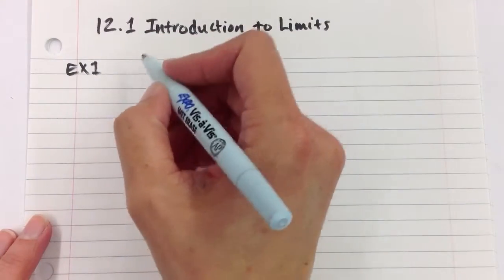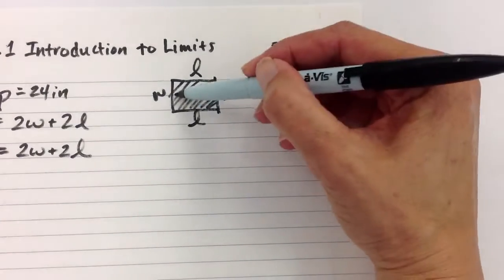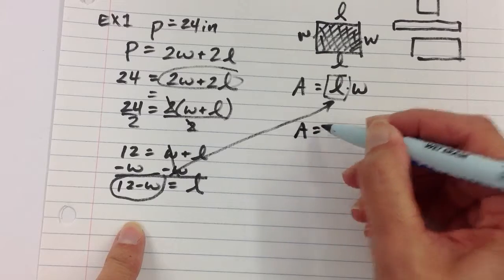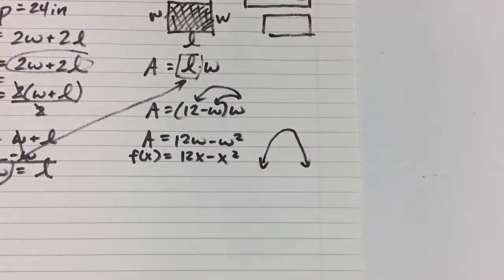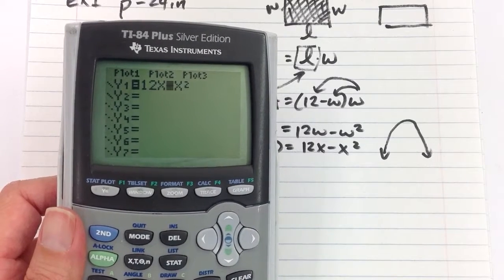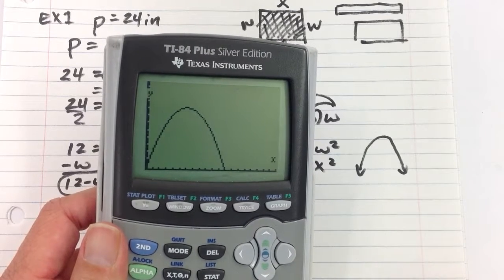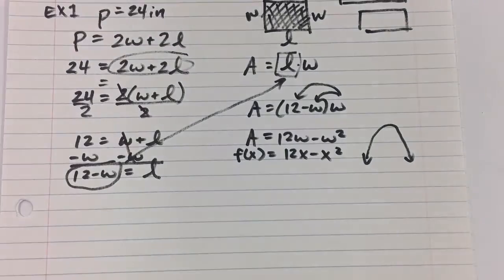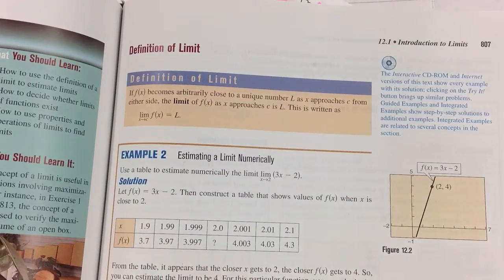Intro to Limits Pt. 2 -Calculus